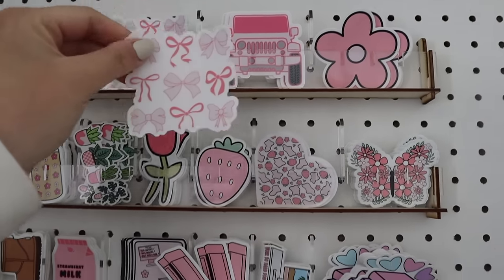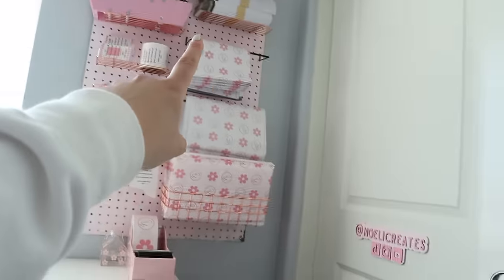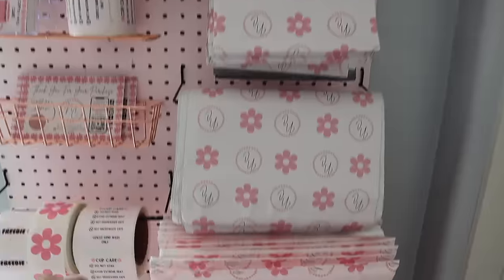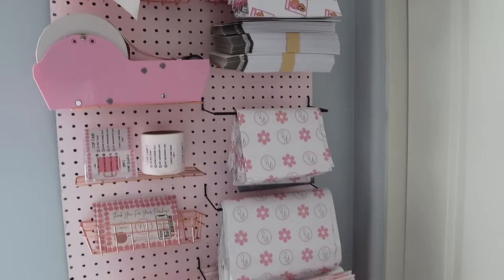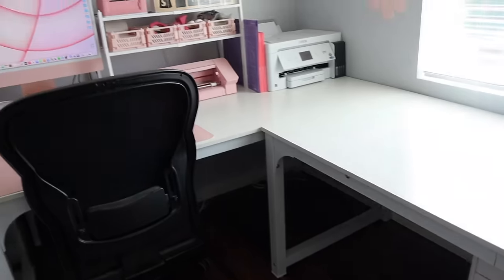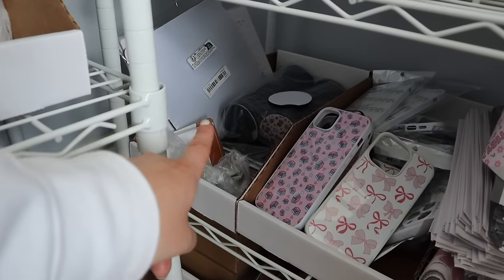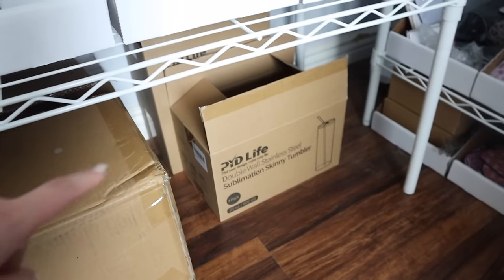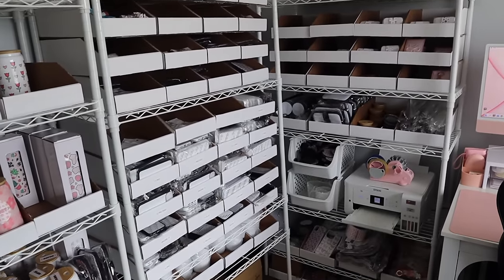Small Business Office Tour Set Up |Packaging Storage, Small Business Office & Inventory Organization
My small business office set up tour is finally updated and here! Along with some small business office and inventory organization ideas, and packaging storage hacks!

AMAZON FAVORITES

SOCIALS:
NOELICREATES TIKTOK

MY DOG SHOP